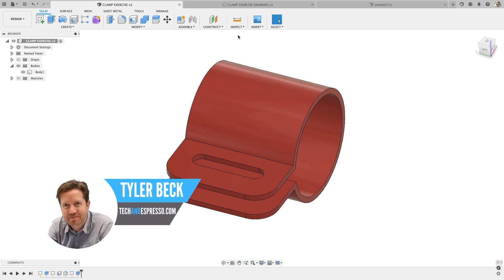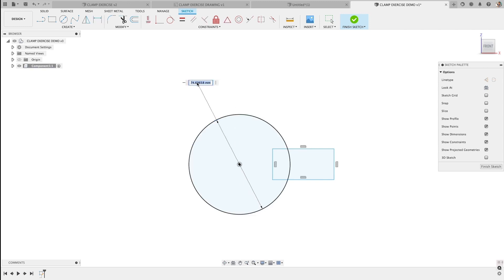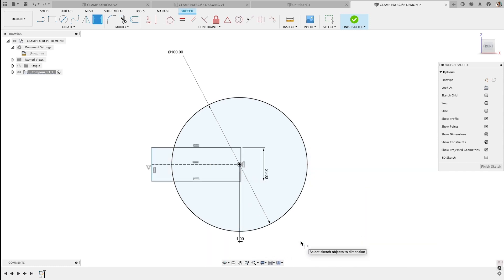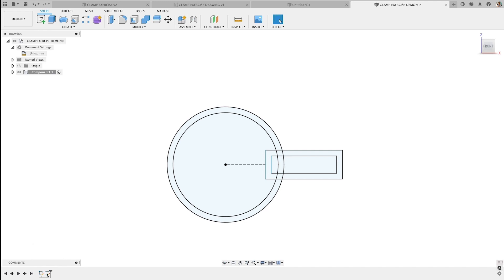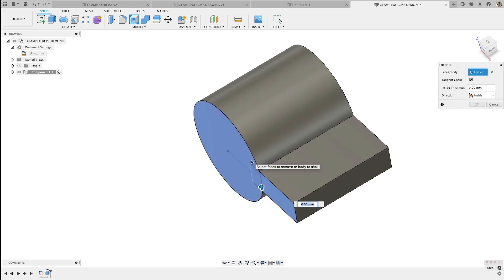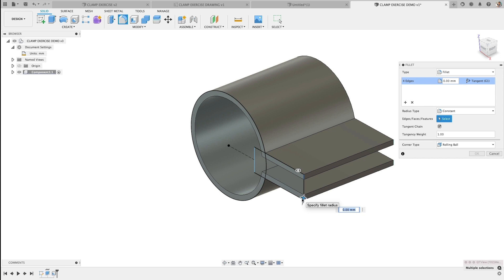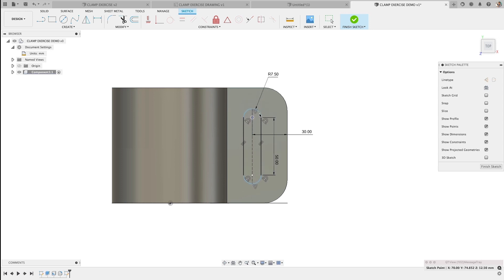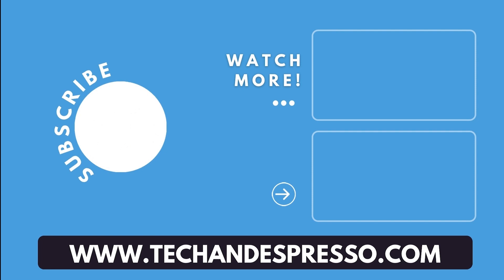Shell This Part? [Fusion 360 Clip Tutorial ]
Should you really use Shell on this exercise?  Download the free exercise and follow along to improve your CAD skills with Fusion 360.

Content Writeup